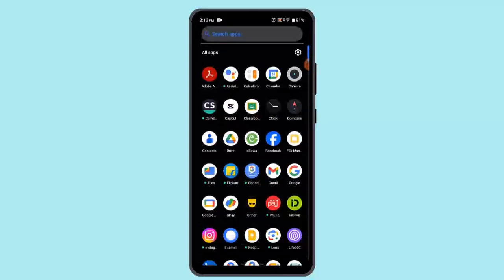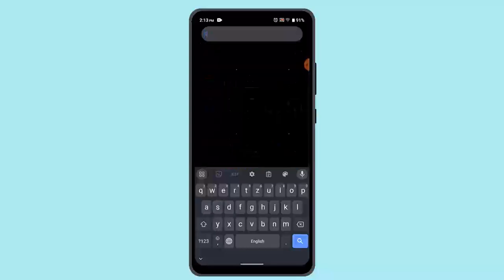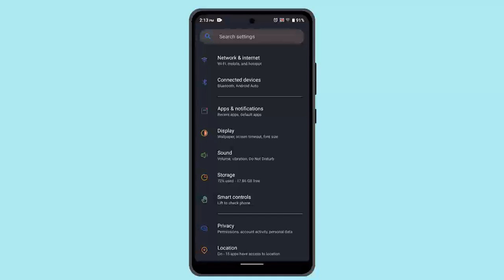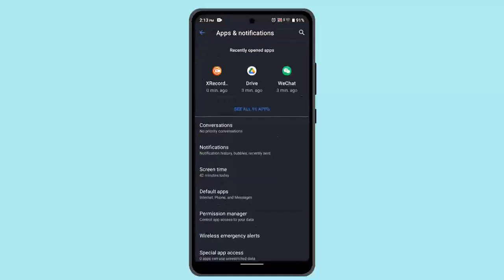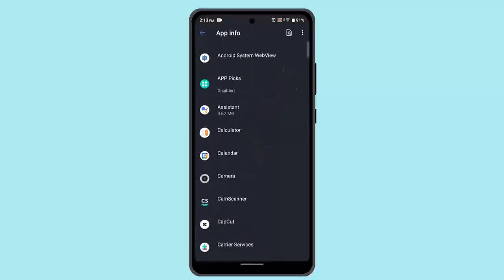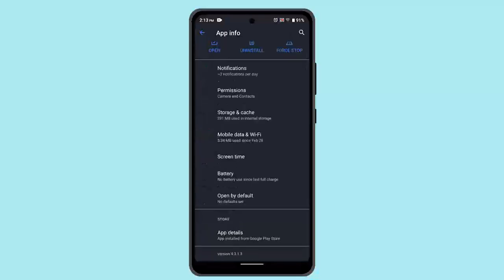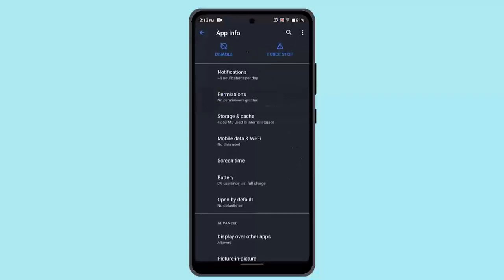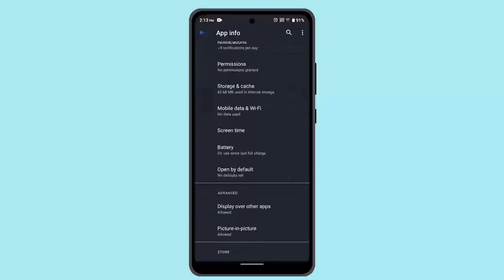How To Unlink Google Play Account From PES | E-Football 2024 !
This Video Is based on How you can Unlink Google Play Account from PES.

Chapters / Timestamps
0:00 Introd
0:14 Unlink Google Play Account from PES
0:59 Outro